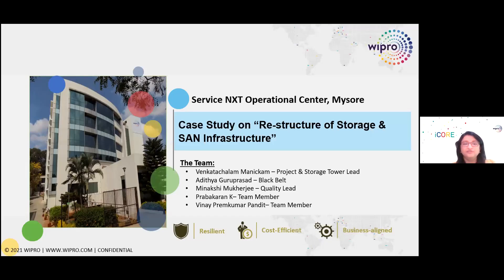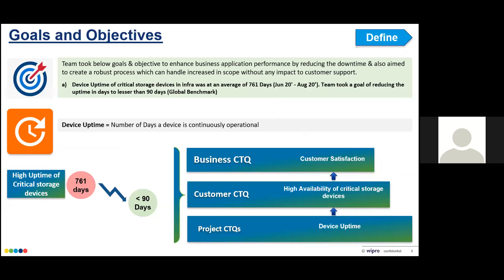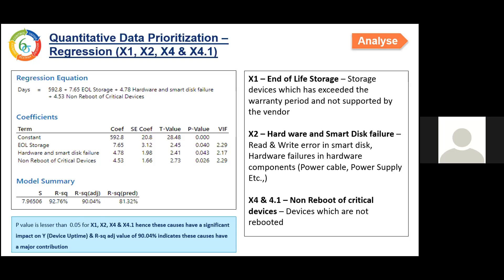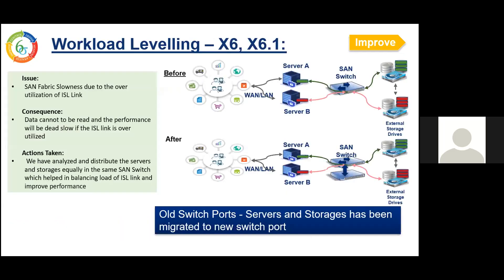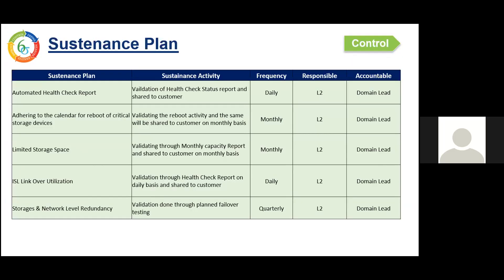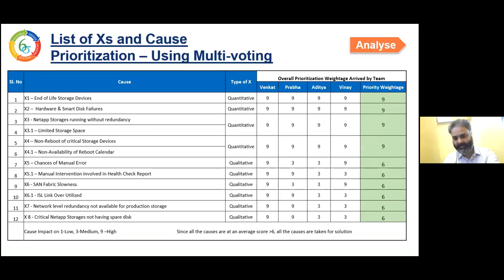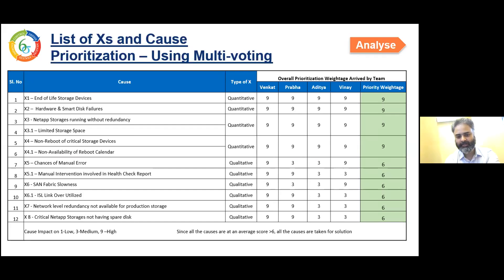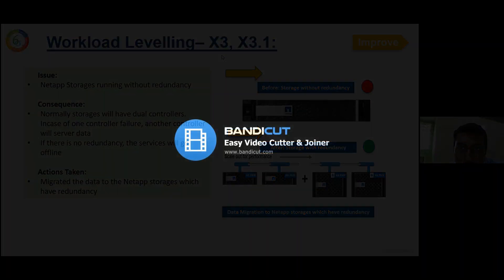Wipro Limited Re Structure of Storage and SAN Infrastructure case study at MTC 2021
Masters Transformation Conference